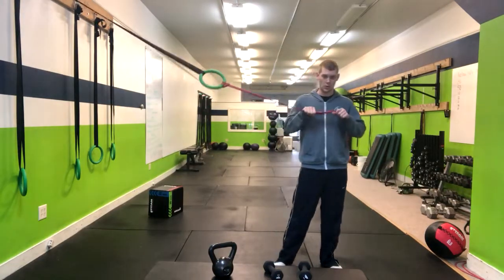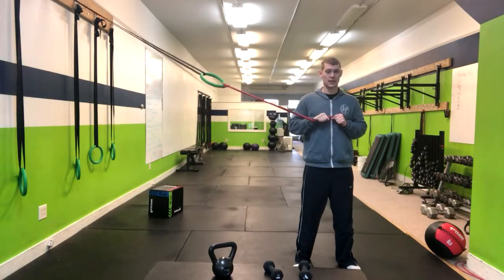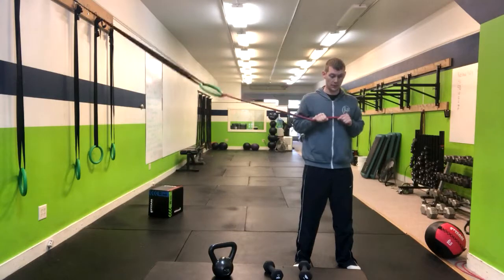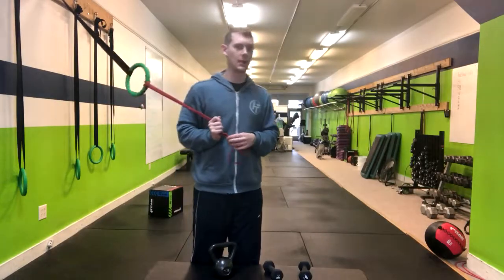Partner Band Pallof Press